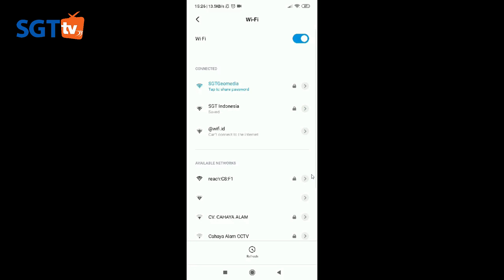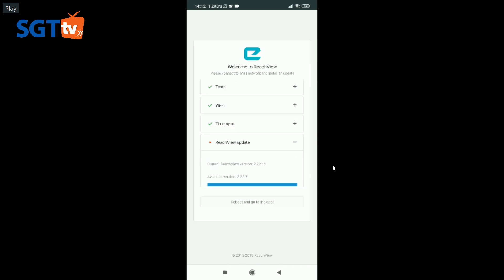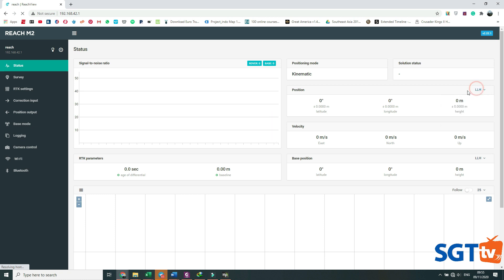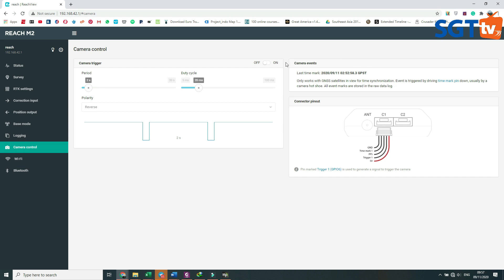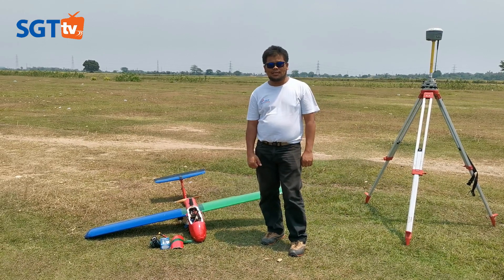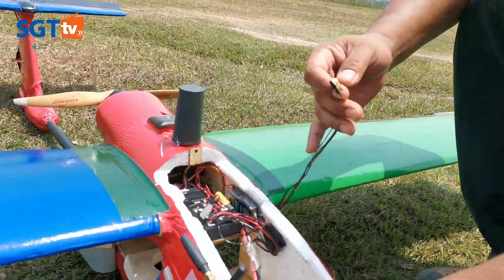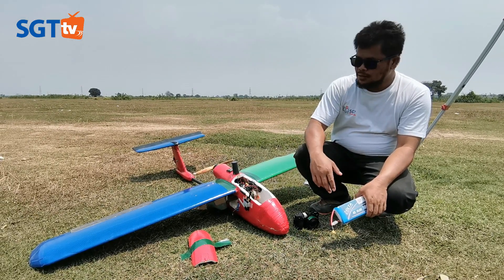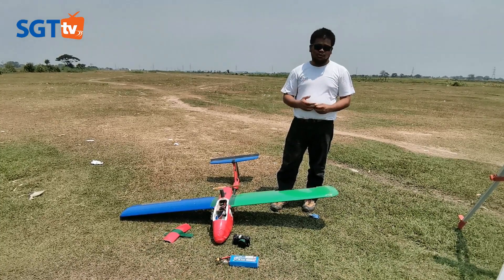Review UAV Dengan Emlid PPK System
Review UAV Skywalker 2013 dengan emlid PPK System,
pada berikutnya SGT UAV  akan mereview pengolahan datanya  dengan Merk Base  yang berbeda-beda, seperti CHC, South, dan Comnav T300: